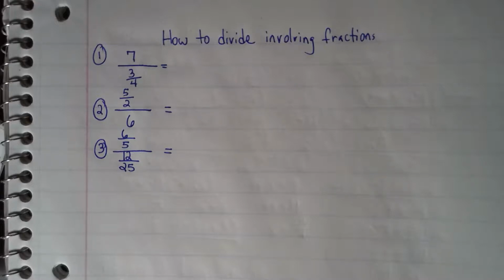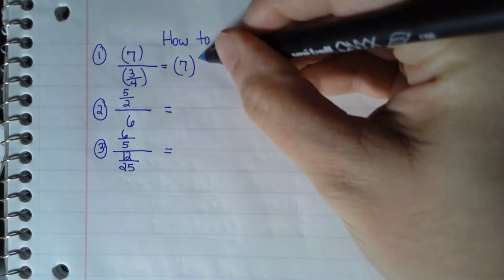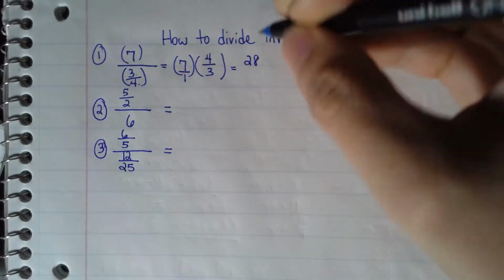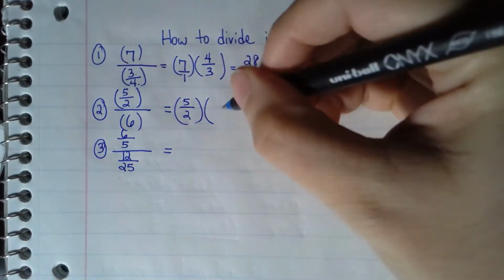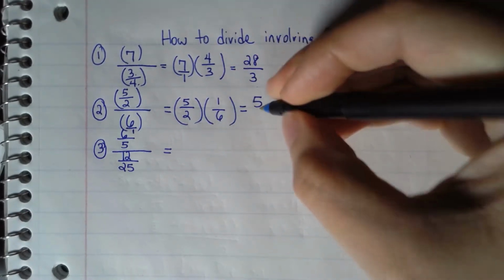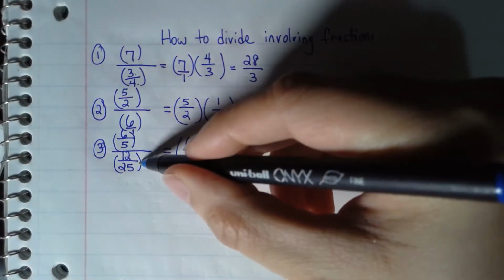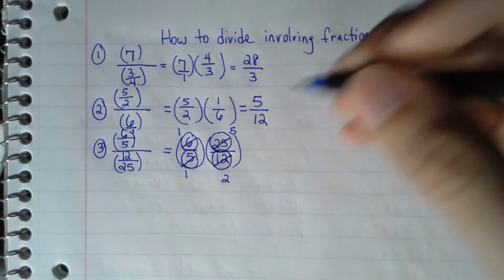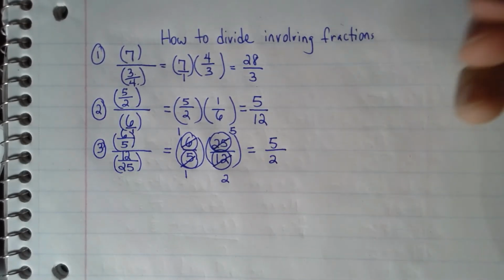How to divide with fractions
This video provides three examples on how to divide with fractions involved.